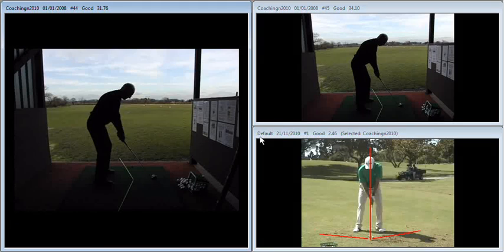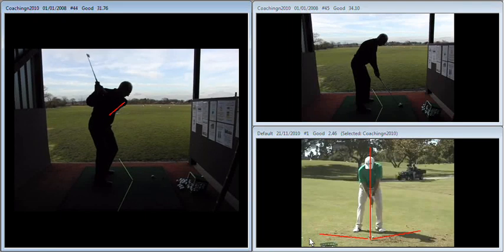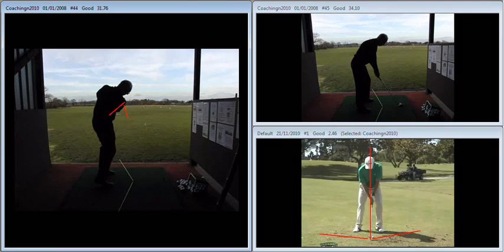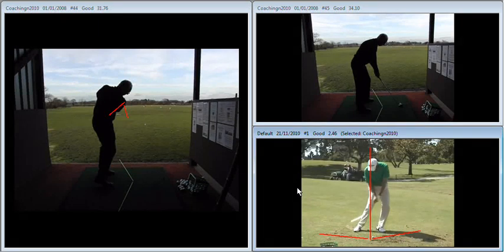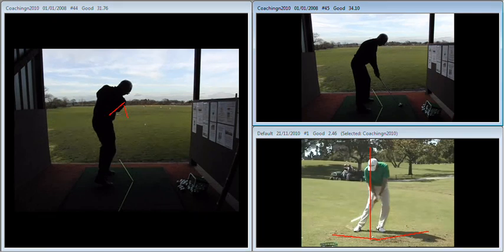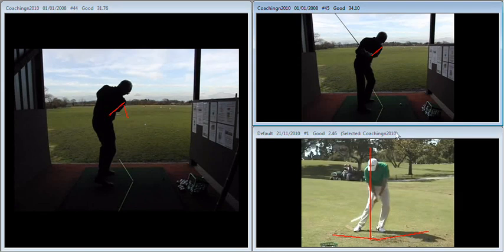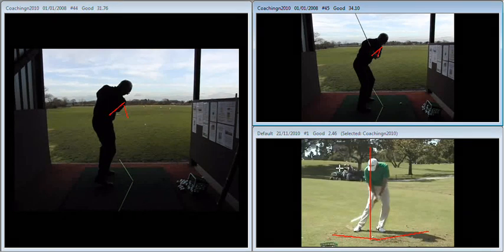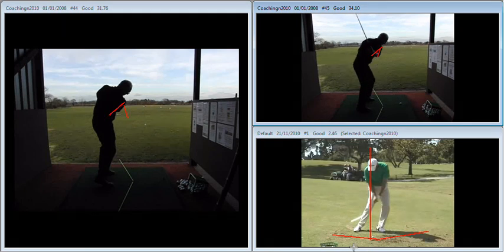Keith Malcolm 16th Feb 2011